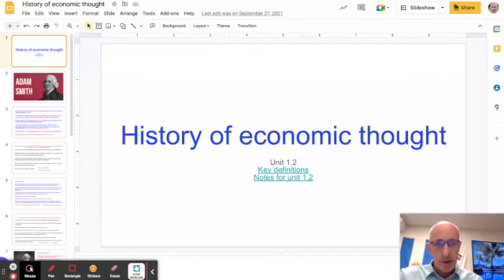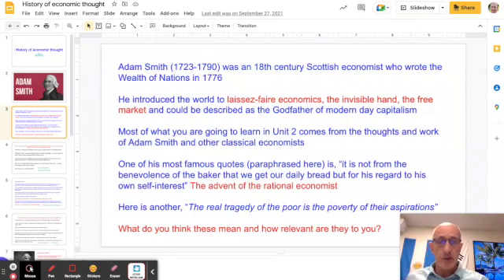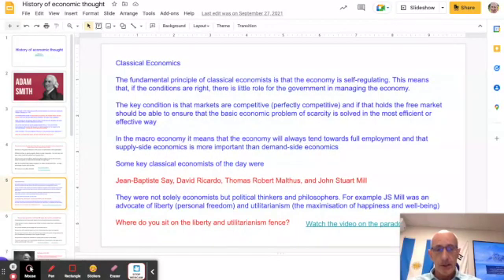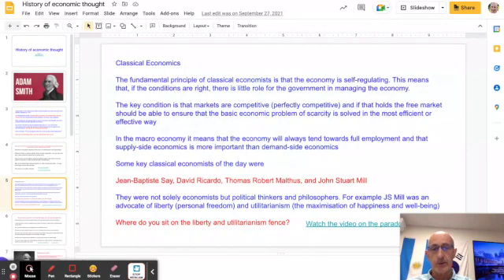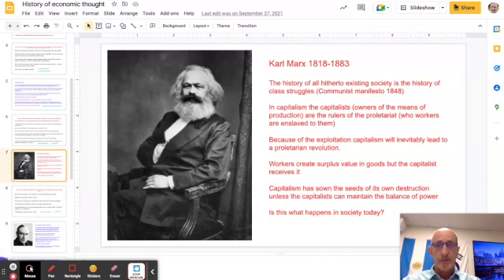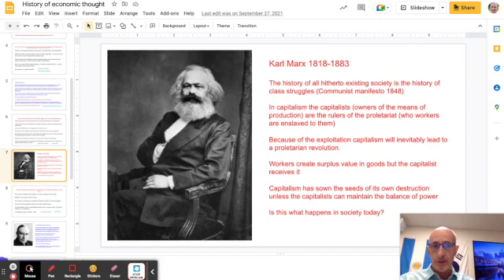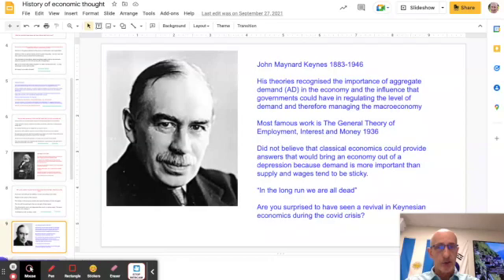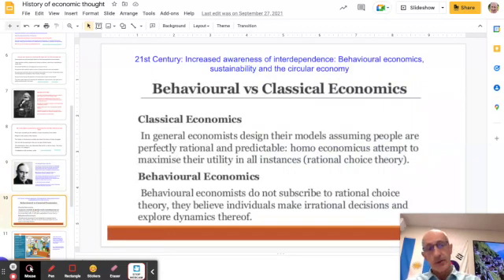IB Economics unit 1.2 History of Economic Thought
Explains the development of economic thinking from Adam Smith through to the present day